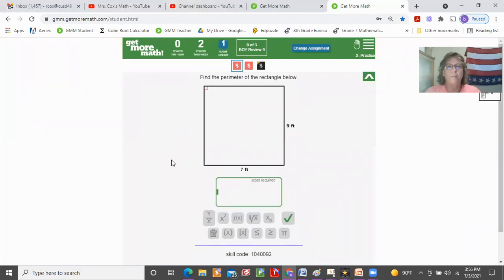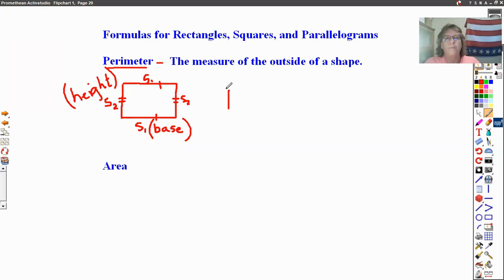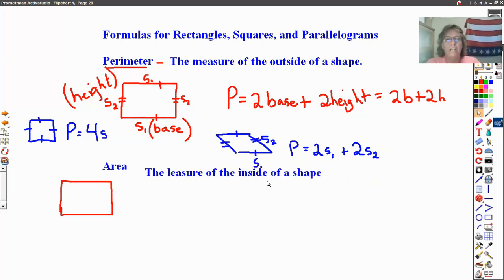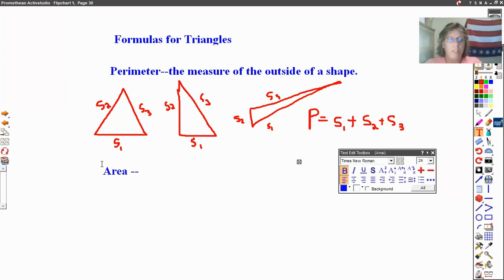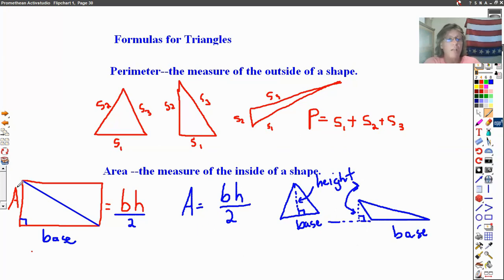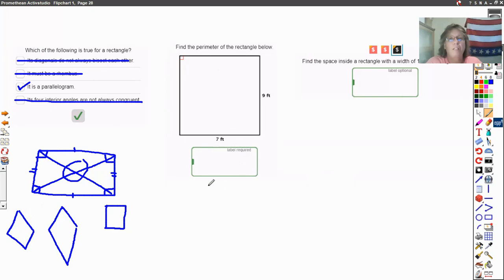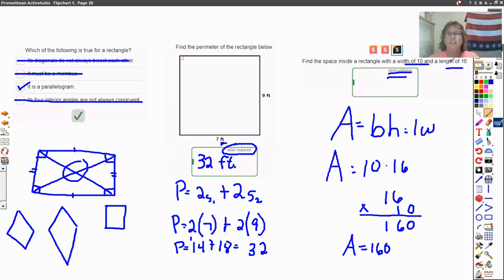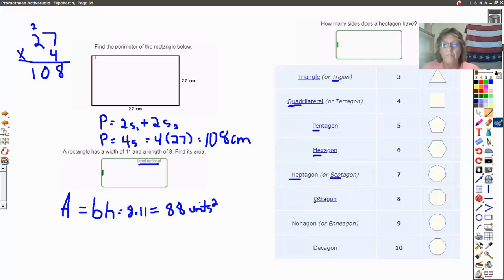BOY Review Day 9 7th Grade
This video focuses on the reintroductions of formulas for perimeter and area for triangles and quadrilaterals.